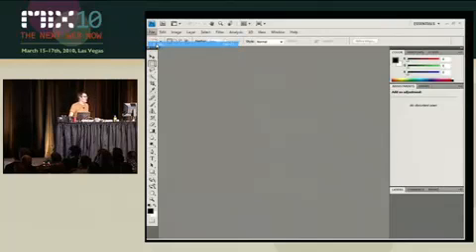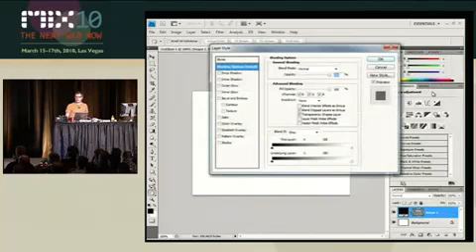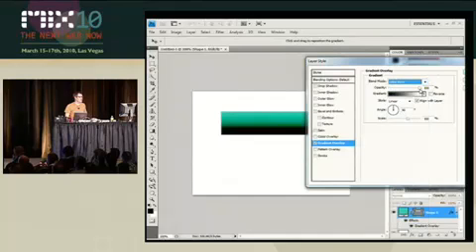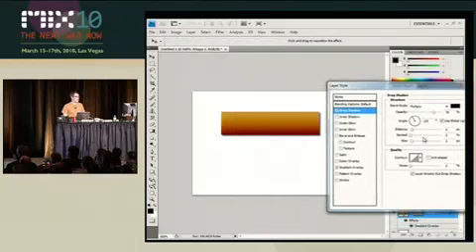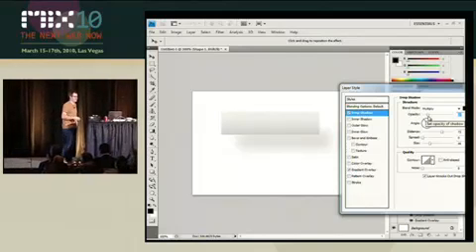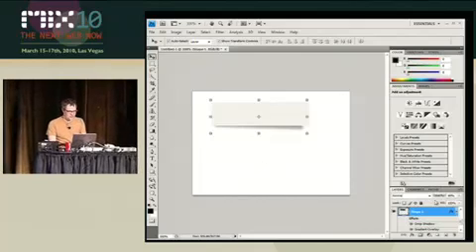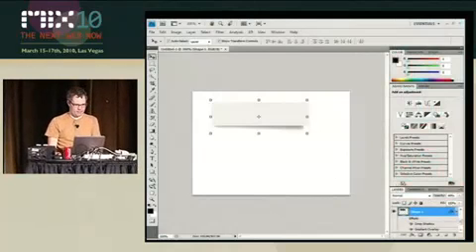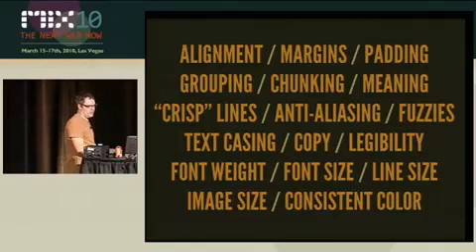10 WAYS TO ATTACK A DESIGN PROBLEM AND COME OUT WINNING PART 5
See the design process in action as we walk through the creation of two (or three) apps from beginning to end. We'll start with design requirements and talk about finding inspiration. We'll show you how we created and documented the design through comps and wireframes. Finally, we'll even take a look at unique coding techniques that allowed us to realize the vision. If you're interested in the design process and want to see it in action, don't miss this talk!